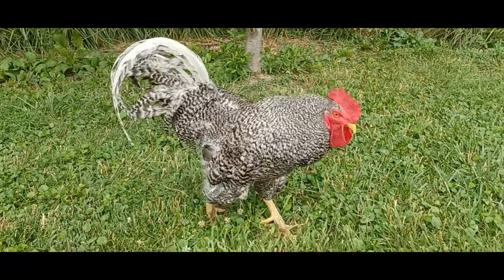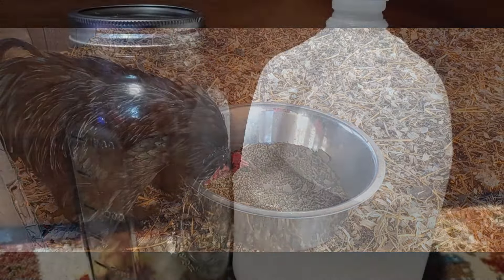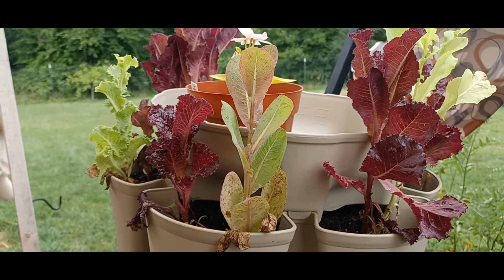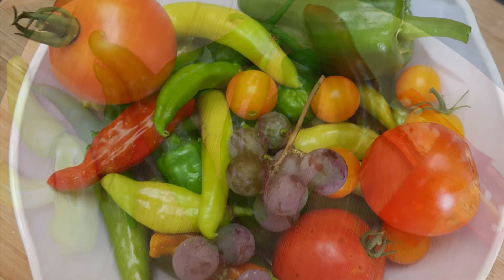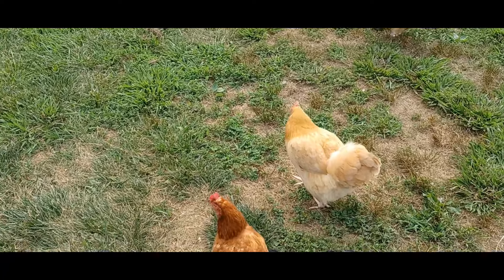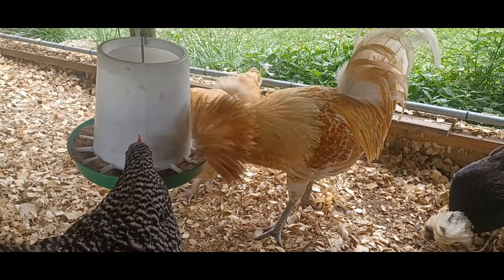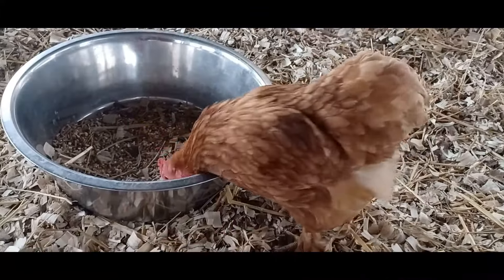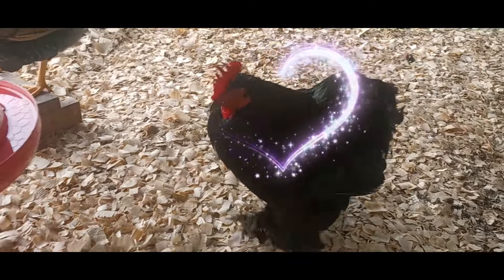7 Things I Do To Save Money As A Homesteader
In this video I share 7 ways I have embraced frugal and earth friendly living as a homesteader. Please share your money saving and earth friendly sustainable swaps in the comments so we can all learn and grow together!

Thank you for being part of our flock and for following the guidelines below:
1) Please never come to the physical location of our homestead. All of our future business and correspondence is and will be conducted online. Thank you for respecting our privacy and safety requirements.
2) The topics of this channel are backyard chickens and homesteading. Please keep all comments related to those topics.
3) No hate speech, bullying, or unproductive negative comments.